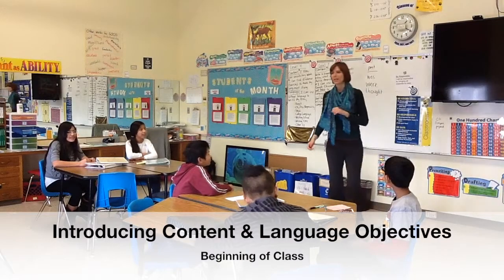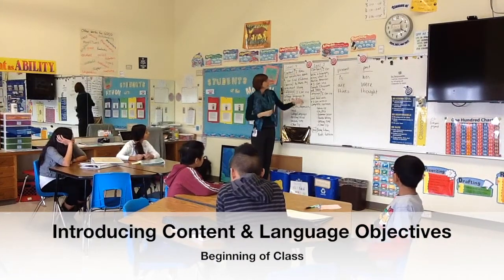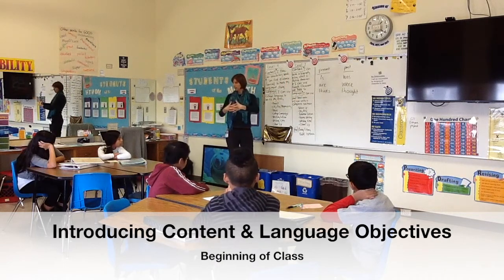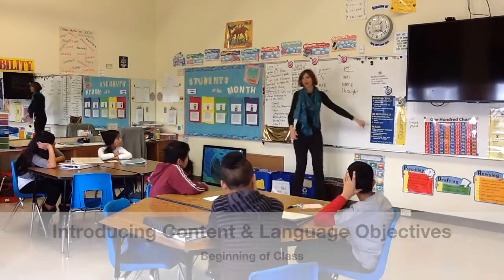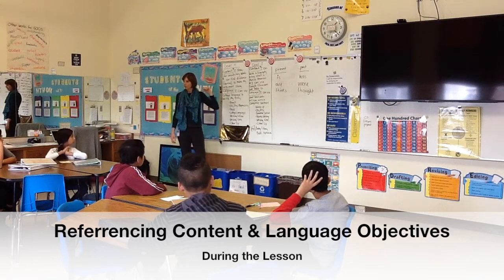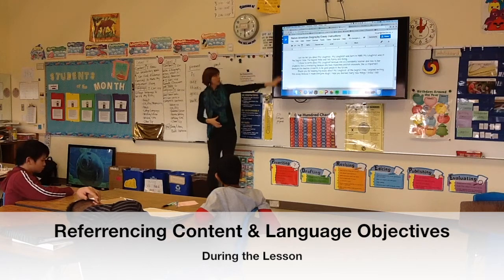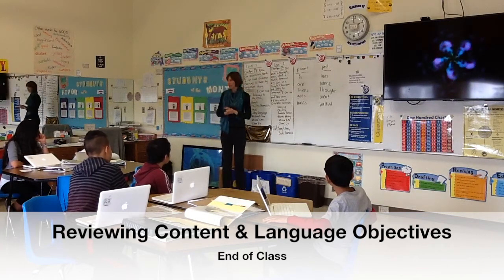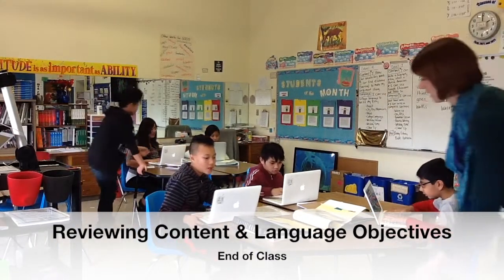ELL Content & Language Objectives Example Lesson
ELL teacher Katie Loughrist teaches her Level 1 ELL students at Park Middle School in Lincoln, Nebraska in 2015. She makes sure to introduce both content and language objectives at the beginning of the lesson, reference them throughout the lesson, and return to them at the end of the lesson.